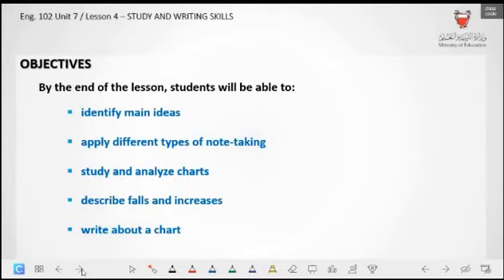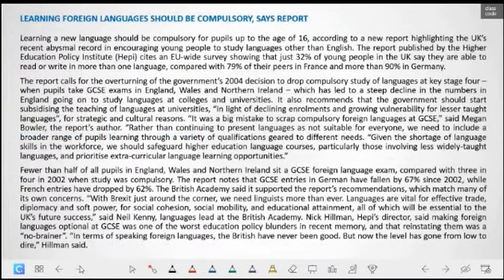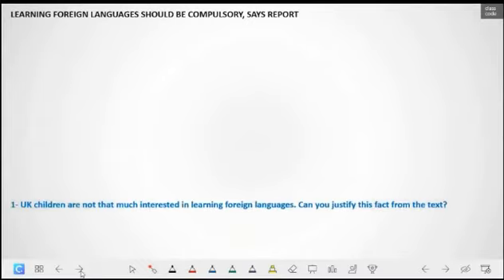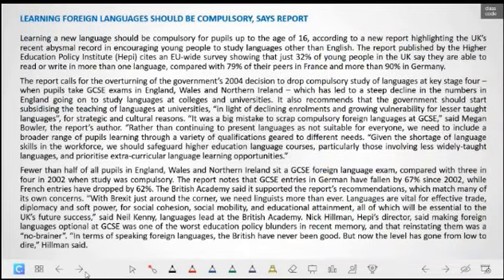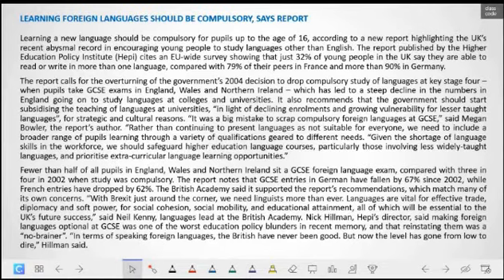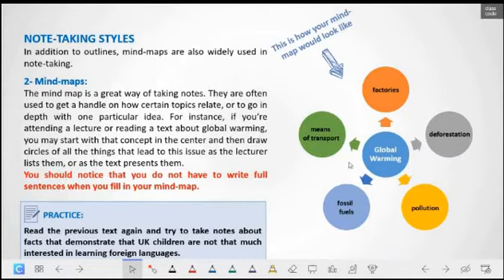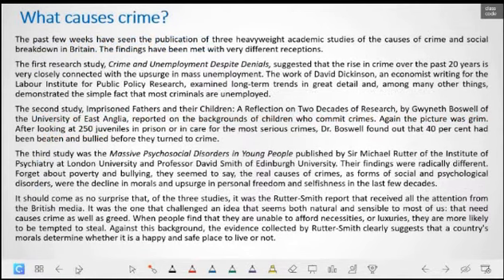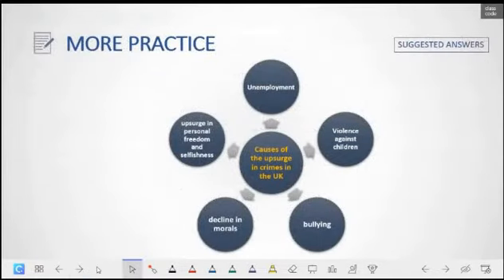بث انج 102 يونت 7.4 15 2 2021